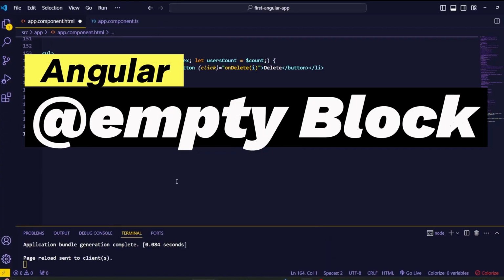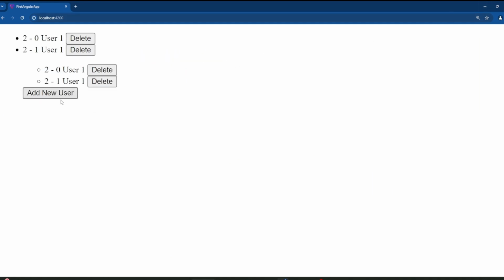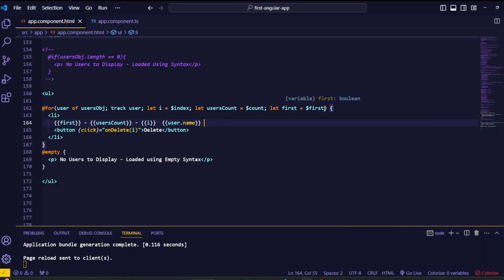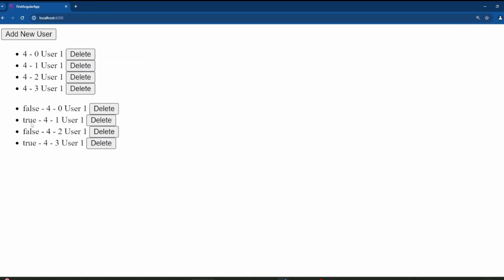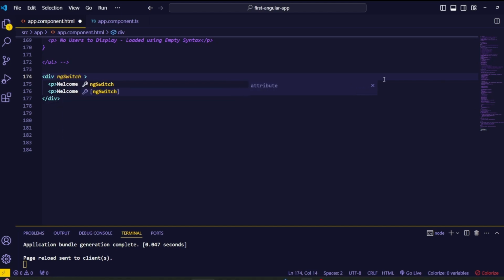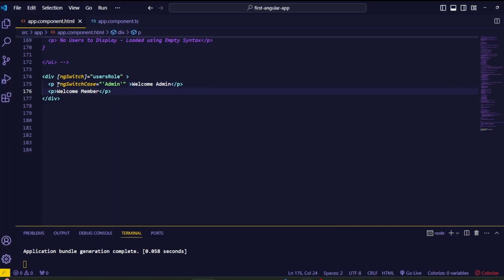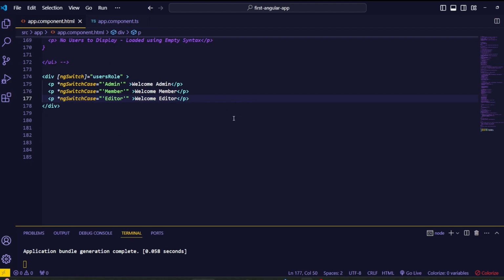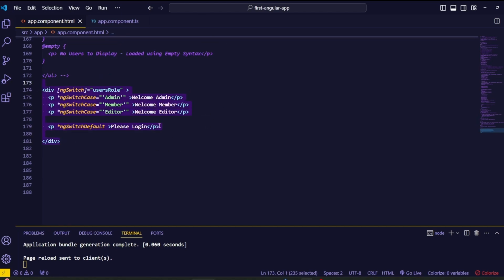Angular 18 Full Course (Part 12) - Complete Zero to Hero Angular 18 full Tutorial